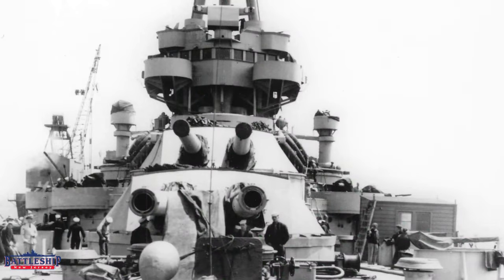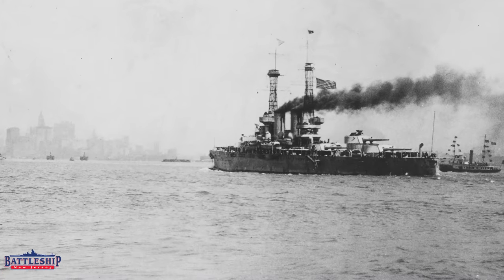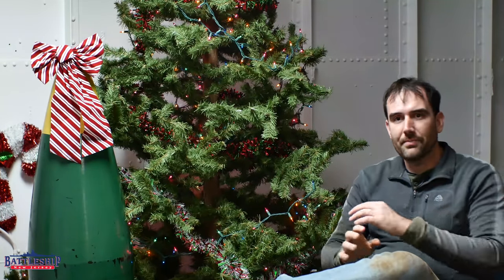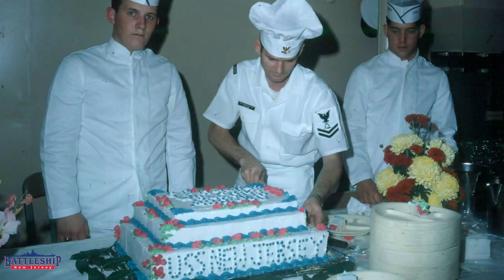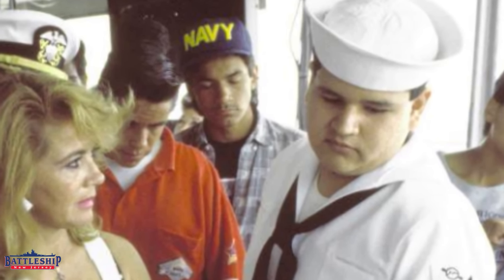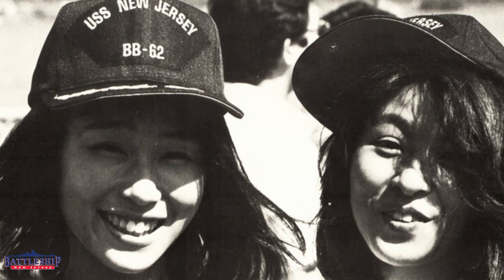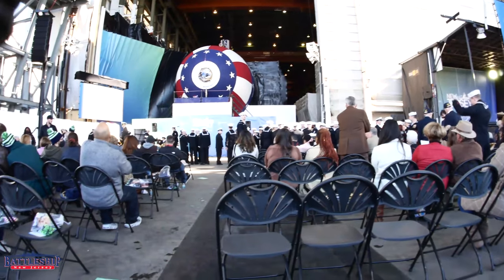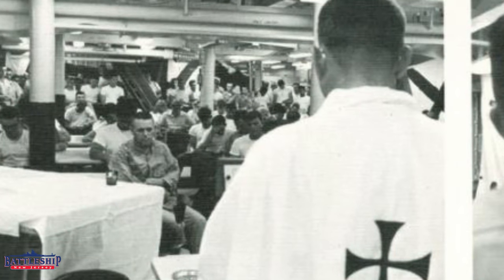What Was The Christmas Ship?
In this episode we're on board USS Texas talking about her sister, USS New York, also  known as the Christmas Ship.